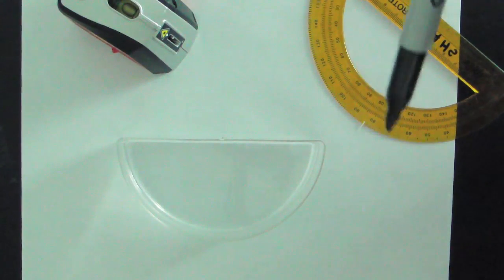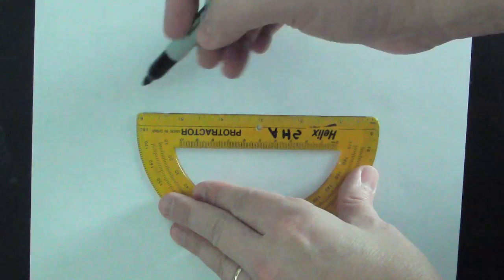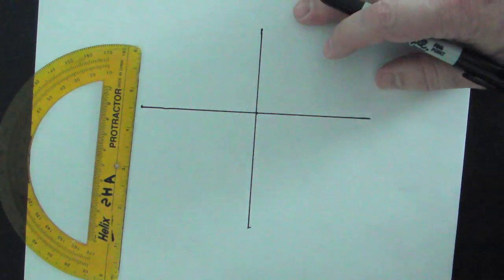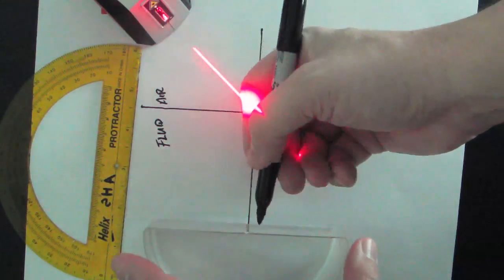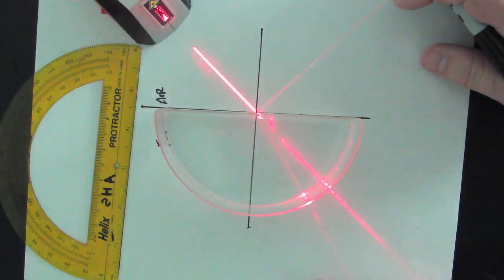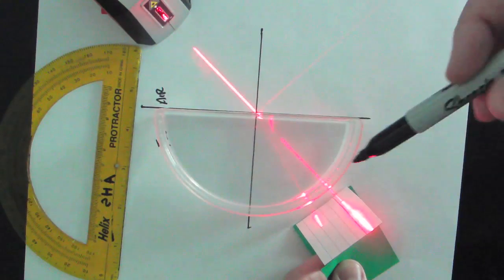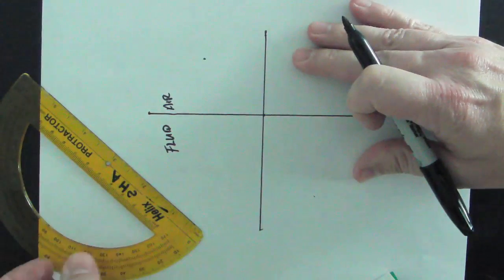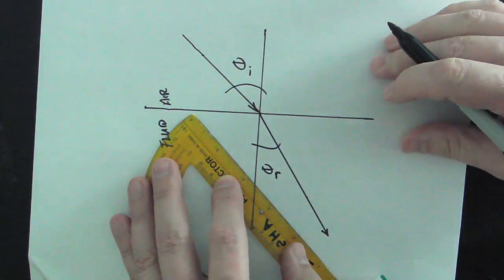Snell Law Refraction Tank Lab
This video shows the procedure for doing a Snell's law lab with a refraction tank.